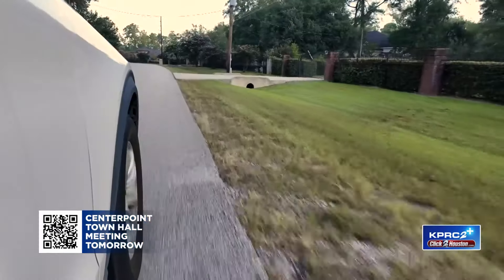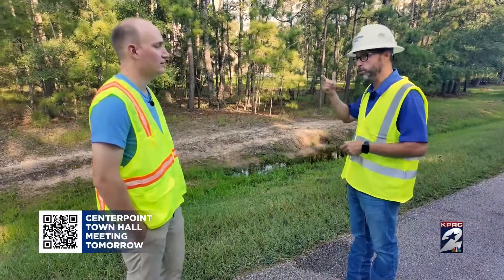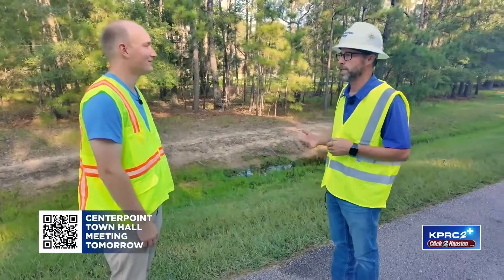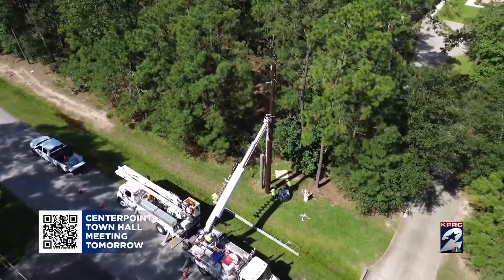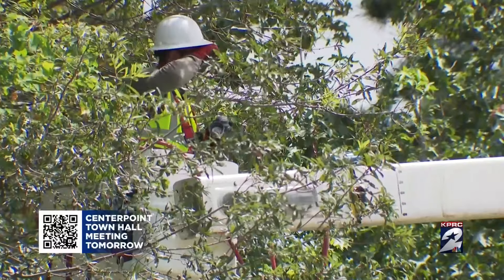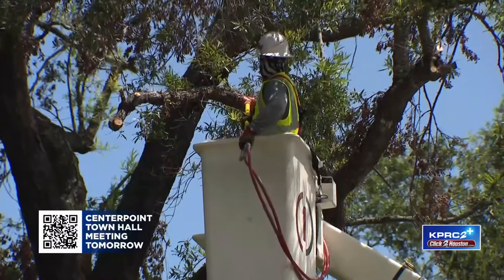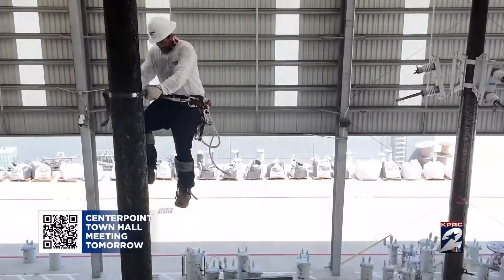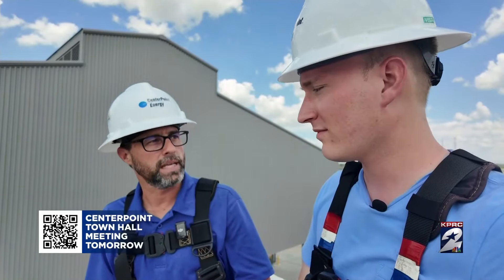A day in the life of a lineworker in Houston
The saying “It takes an army to build something great” couldn’t be a better fit for the work being done to strengthen the CenterPoint Energy infrastructure.